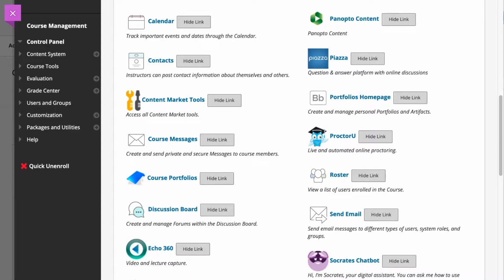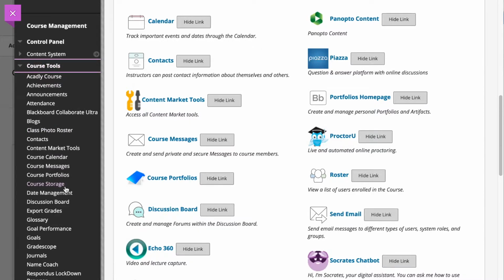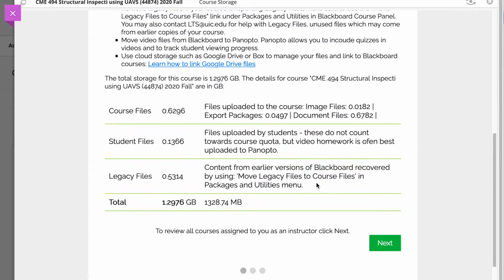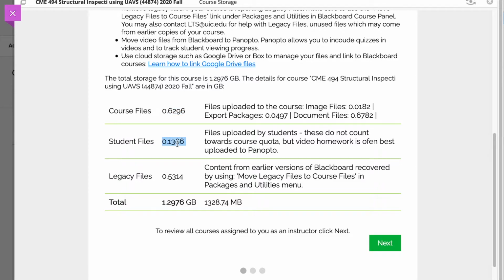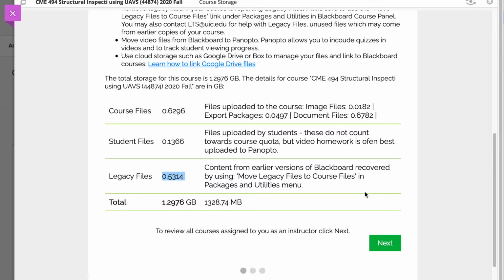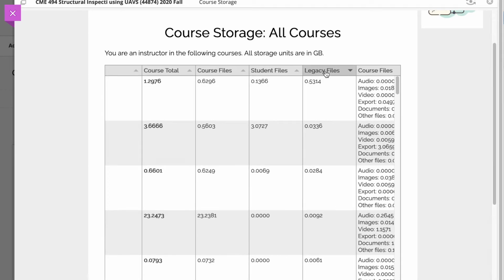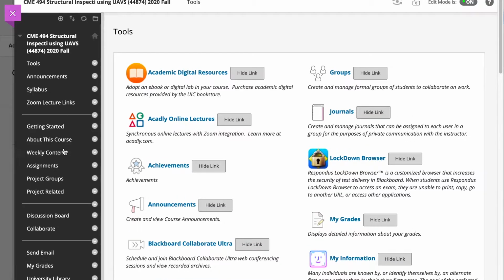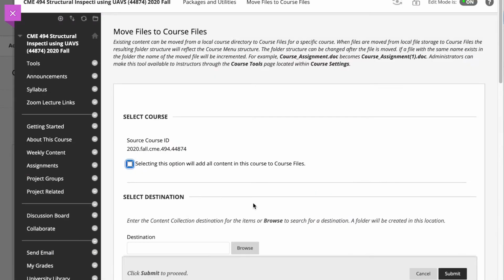Legacy Files in Blackboard Learn courses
You can use the Move Files to Course Files tool to move specific existing course content in pre-9.1 Blackboard Learn courses to the Blackboard Learn 9.1 Course Files folder to take advantage of its capabilities. This tool can be used to move files on a course-by-course basis. Using the Move Files tool to move course content to Course Files is only necessary in specific scenarios where pre-9.1 courses are reused in a 9.1 installation.

When you move files from local file storage to Course Files, the resulting folder structure reflects the course menu. If a file with the same name exists in the folder, the name of the moved file is saved with a number appended to the name. For example, Course_Assignment.doc becomes Course_Assignment1.doc. All content moved to Course Files is stored in a sub-folder of the /courses/MyCourseID directory. The sub-folder is named using the following format: Course ID_ImportedContent_DateTimeStamp.
Tell me

    Log into Blackboard.
    Navigate to the course you'd like to work on.
    Click Control Panel - Packages and Utilities section.
    Select Move Files to Course Files.
    In the Select Course section on the Move Files to Course Files page, tick the check box to move all of the content in your course to Course Files. The Source Course ID that appears is for the course you currently are in.
    Click Submit.

The Move Files tool will move all files attached to course content areas to the Course Files folder. This includes files originally uploaded to your course using the Attach File options available on specific pages in the application, as well as files attached using the content editor.

Types of Content Moved

    Content folders
    Content items
    Course links
    Instructions
    Web links
    Learning modules

Types of Content Not Moved

    Self and Peer Assessments
    Messages
    Tests, surveys, and question pools
    Assignments
    Course cartridges
    Items uploaded to the Grade Assignment page by an instructor, including comments for a specific user
    Student files uploaded when participating in course activities, such as uploading an assignment document or attaching files when creating journal entries